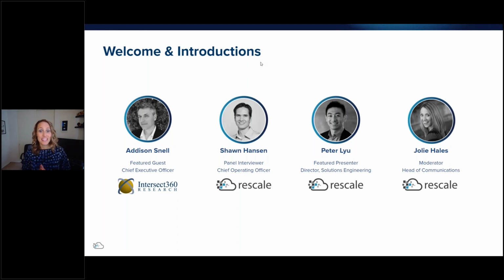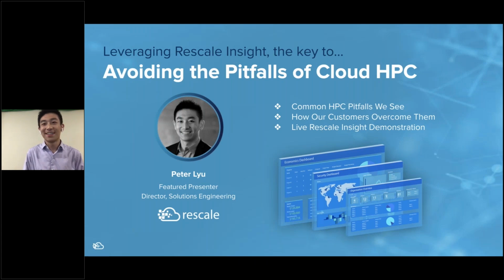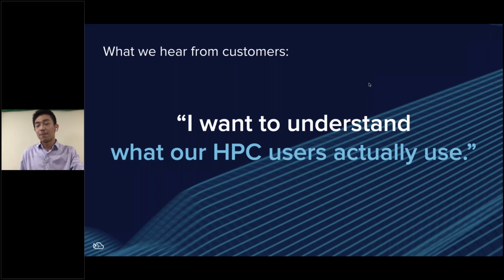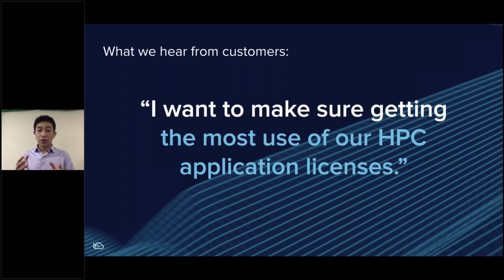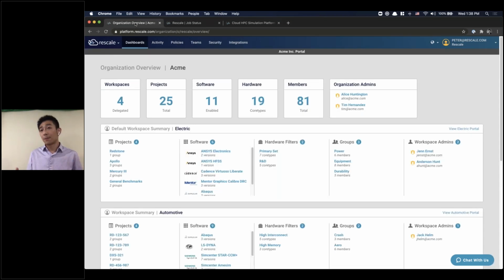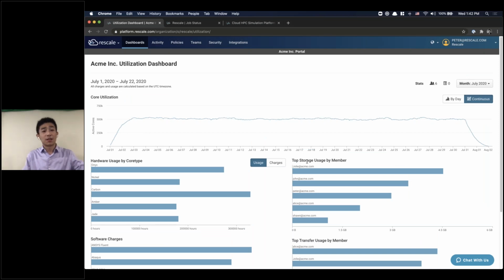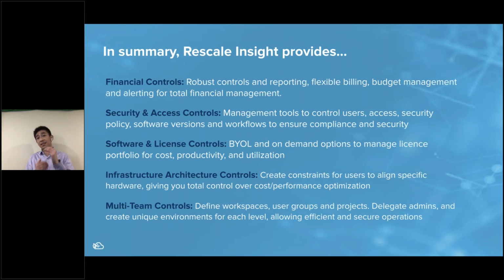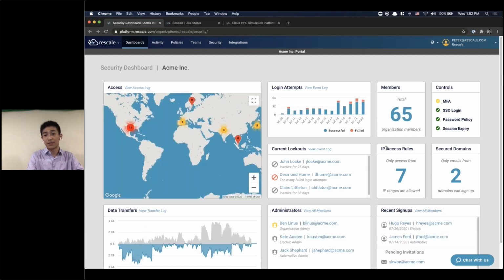How to Avoid the Pitfalls of Cloud High Performance Computing (HPC) Management (webinar)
This discussion focuses on the most common pitfalls of managing HPC in the cloud, as well as the solutions needed to avoid them.

We start off with Rescale COO, Shawn Hansen, interviewing industry HPC analyst Addison Snell, CEO of Intersect36, about the state of cloud HPC and common pitfalls of its management. Then we move into an overview and demo of Rescale Insight --  a new HPC analytics suite for business leaders that adds new dashboard management for financial and security controls over the full HPC stack.

About Rescale:
Rescale is the leader in enterprise big compute in the cloud. Rescale empowers the world’s transformative executives, IT leaders, engineers, and scientists to securely manage product innovation to be first to market. Rescale’s multi-cloud platform, built on the most powerful high-performance computing infrastructure, seamlessly matches software applications with the best cloud or on-premise architecture to run complex data processing and simulations.